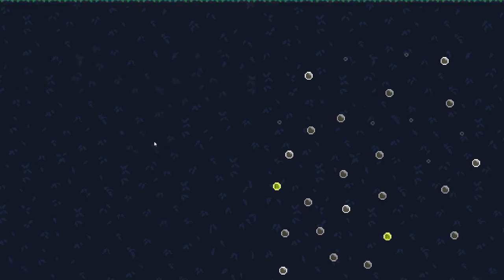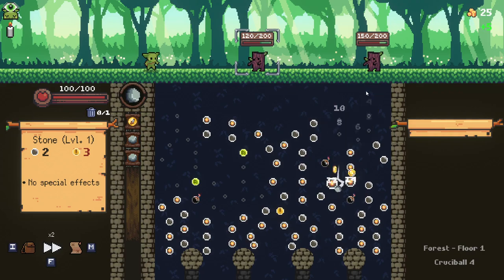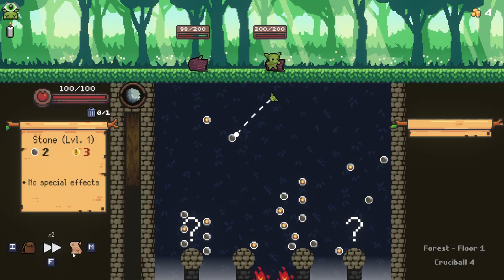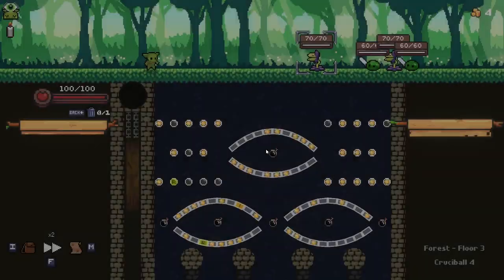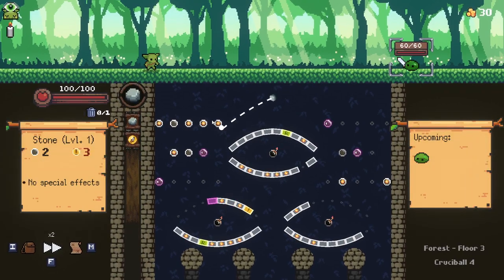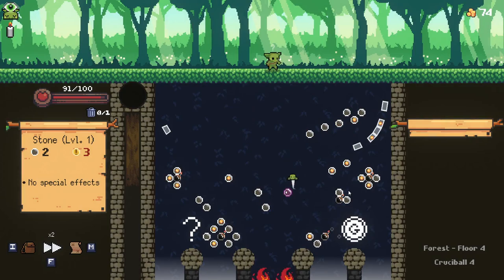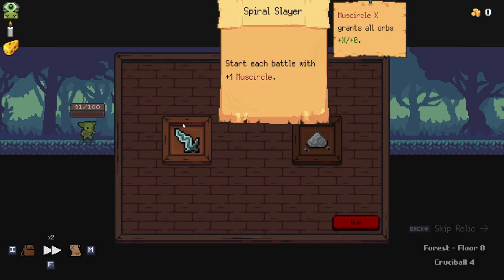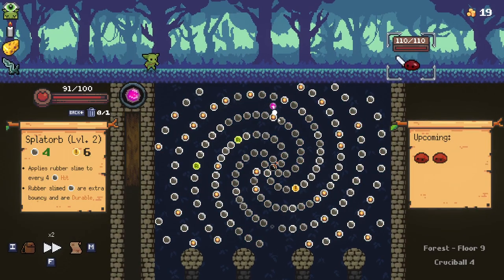ECHO ECHO ECHO! - Peglin Update! - Part 3